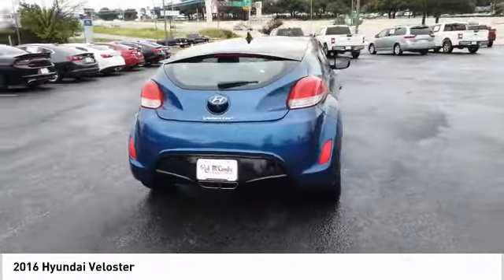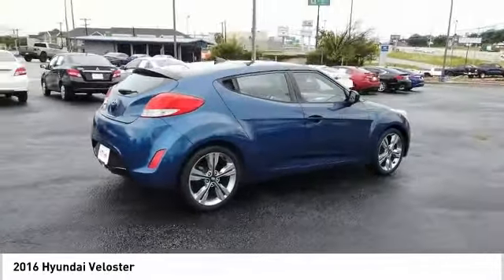2016 Hyundai Veloster UsedNew or Used 620064A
You can't go wrong with this Pacific Blue 2016 Hyundai Veloster.  We've got it for $15,991.  This one scored a crash test rating of 5 out of 5 stars.  For a good-looking vehicle from the inside out, this coupe features a timeless pacific blue exterior along with a black interior.  View this beauty and our entire inventory today! Call for more details.